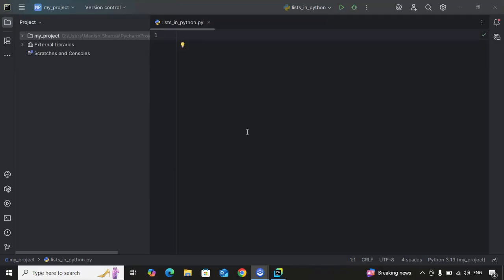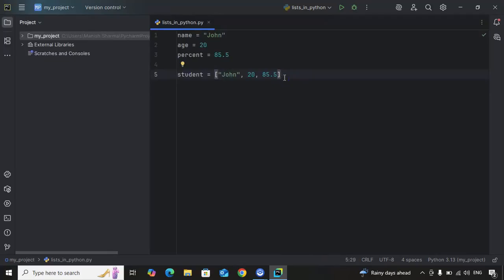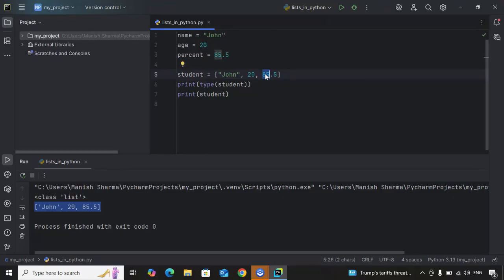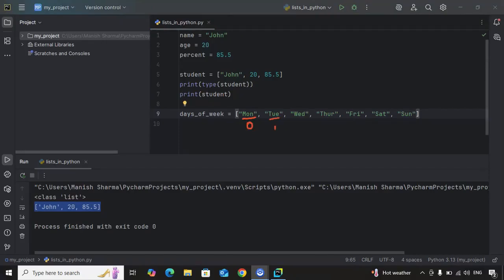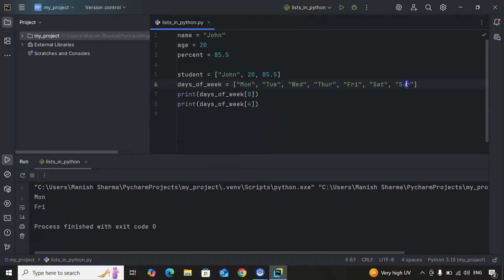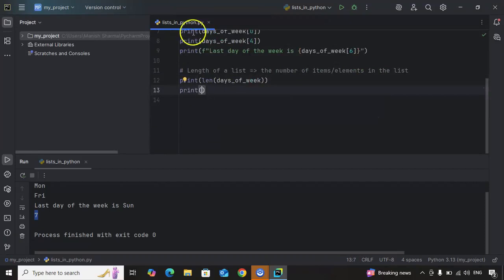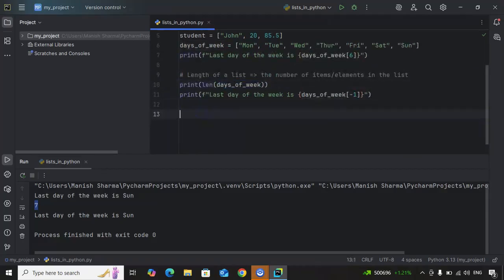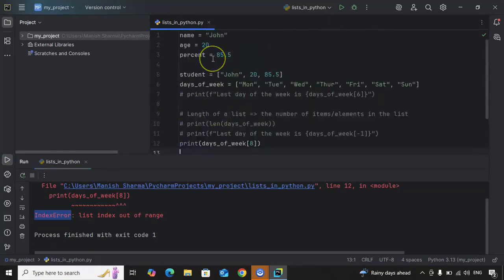1. List Introduction in Python